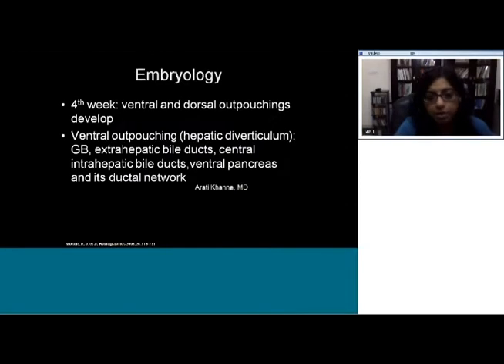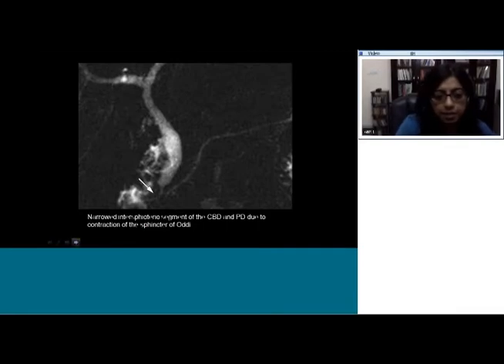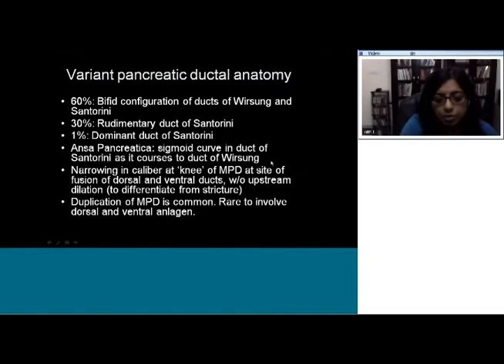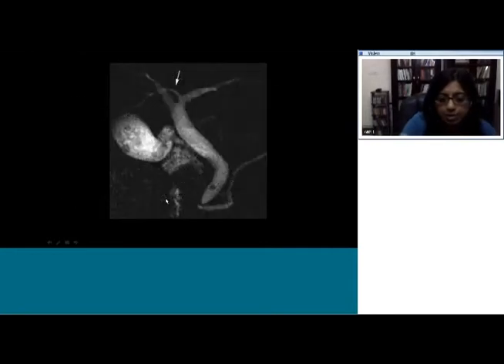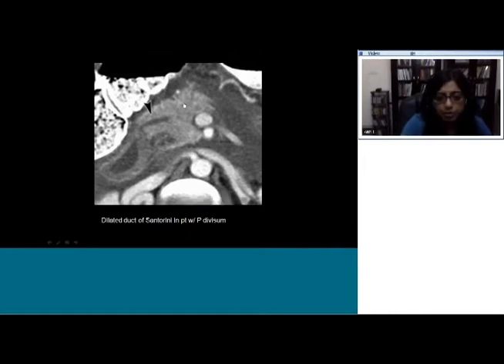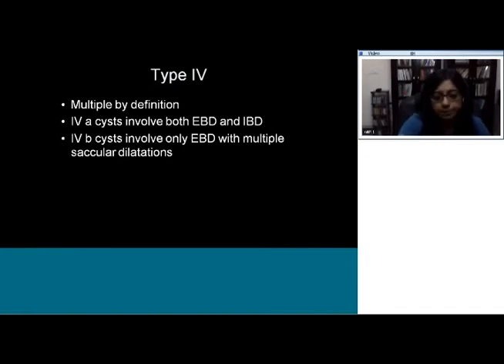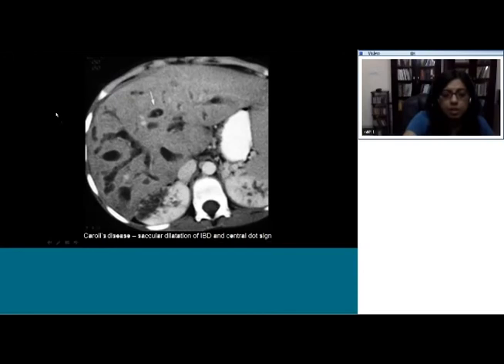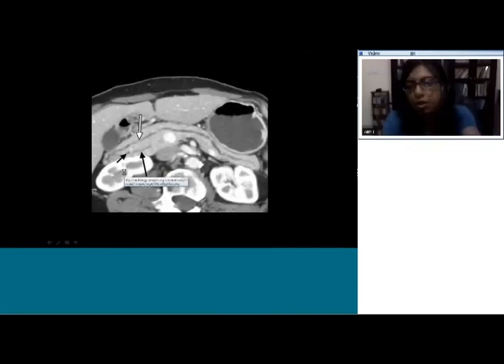Biliary and Pancreatic Congenital Lesions by Dr Arati Khanna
E-Class:A presentation on Biliary and Pancreatic Congenital Lesions a unique case.Register LIVE class at radguru.net